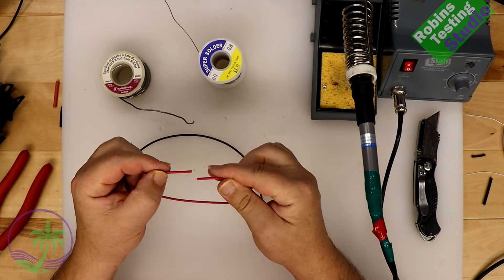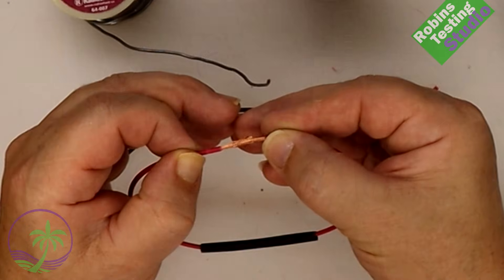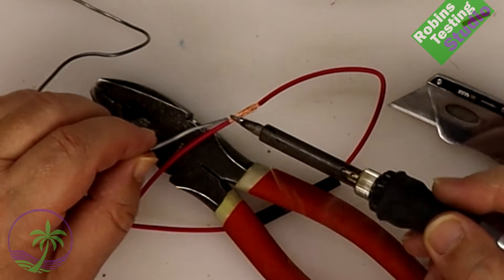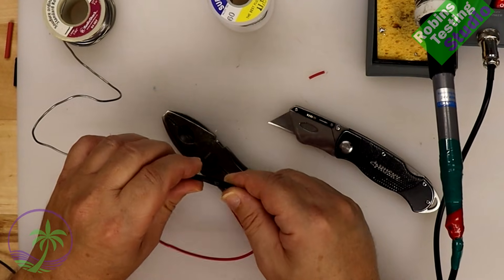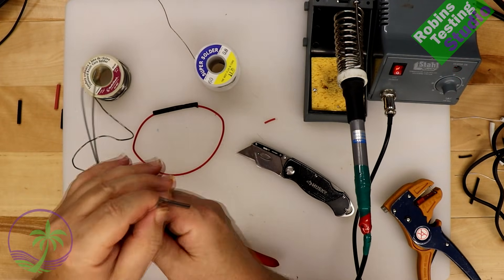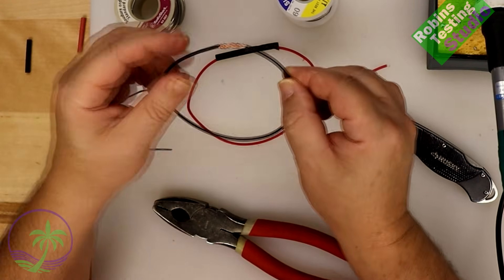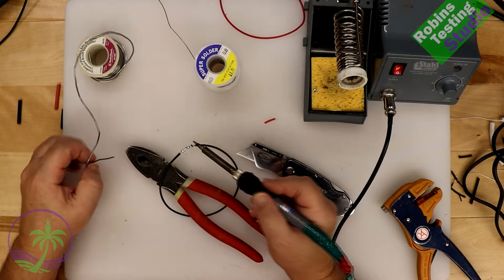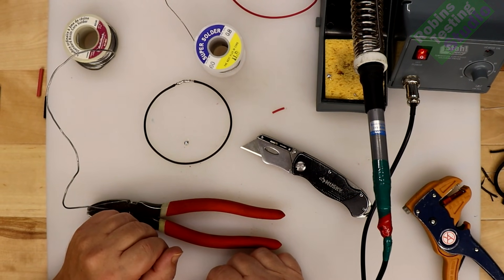How to Solder Wire Together Like a PRO in 5 Minutes!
Soldering wires together is a common technique used in electronics and electrical work to create secure and conductive connections. Here are step-by-step instructions on how to solder wires together:

**Materials and tools you will need:**

1. **Wires:** The wires you want to solder together.
2. **Soldering Iron:** A soldering iron is a tool that generates heat to melt solder and make connections.
3. **Solder:** Solder is a low-melting-point metal alloy used to create a conductive bond between the wires.
4. **Soldering Flux:** Flux is used to clean the surfaces of the wires and help the solder flow and adhere.
5. **Wire Strippers:** These are used to strip the insulation off the ends of the wires.
6. **Heat-resistant surface:** To protect your work surface.
7. **Safety gear:** Safety goggles and heat-resistant gloves are advisable to protect yourself from burns.

**Steps to solder wires together:**

1. **Safety First:** Put on safety goggles and heat-resistant gloves to protect yourself from potential burns and eye injuries.

2. **Prepare the wires:** Use wire strippers to remove about 1/2 inch (1.27 cm) of insulation from the ends of the wires you want to solder. Make sure the exposed wire ends are clean and free of any corrosion or dirt.

3. **Tin the wires (optional):** Tinning involves applying a small amount of solder to the exposed wire ends. This step is optional but can make the soldering process easier. To tin the wires, heat the wire briefly with the soldering iron, then touch the solder to the wire. The solder should melt and coat the wire evenly. Remove excess solder by gently wiping the wire with a soldering iron tip cleaner or a damp sponge.

4. **Prepare the soldering iron:** Plug in the soldering iron and allow it to heat up. Most soldering irons have adjustable temperature settings; use a temperature suitable for your solder and the wires you're working with.

5. **Apply flux:** Apply a small amount of soldering flux to the exposed wire ends. Flux helps improve the flow of solder and ensures a good connection. You can use a flux pen or a brush to apply flux.

6. **Position the wires:** Align the prepared wire ends together so that they overlap slightly. It's important to ensure a snug fit.

7. **Solder the wires:** Hold the soldering iron in one hand and the solder in the other. Touch the tip of the soldering iron to the wires and let them heat up for a few seconds. Then, touch the solder to the opposite side of the wires (not the soldering iron). The heat from the wires should melt the solder, which will flow and coat the wire joint. Make sure the solder flows evenly and covers the entire joint. Be careful not to overheat the wires, as excessive heat can damage them.

8. **Allow the joint to cool:** Once you've soldered the wires together, remove the soldering iron and let the joint cool naturally. Avoid moving the wires while they're cooling to ensure a solid and reliable connection.

9. **Inspect the joint:** After the joint has cooled, visually inspect it to ensure there are no cold solder joints (dull or grainy appearance). A good solder joint should be shiny and smooth.

10. **Trim any excess solder:** If there is excess solder or protrusions, you can carefully trim them with wire cutters or pliers.

That's it! You've successfully soldered wires together. Make sure your soldered connection is secure and free from any shorts or loose wires before using it in your project. Practice and patience are key to mastering soldering techniques.
00:00 How to solder like a Pro
00:50 Option 1 to Solder wire together
01:49 Soldering wire
03:31 option 2 Locking wire then Solder
04:55 Soldering locked wire
05:53 Thanks, Please Like & Comment